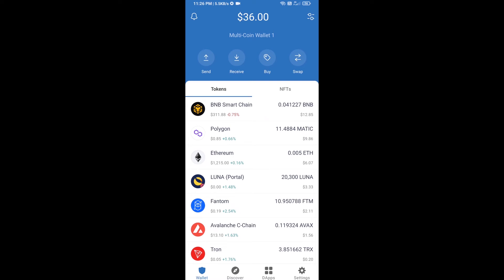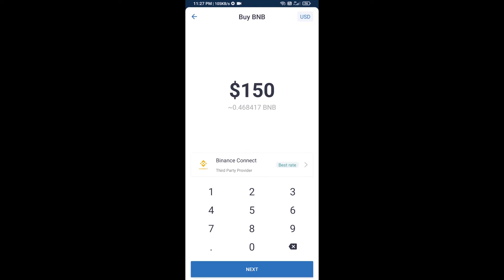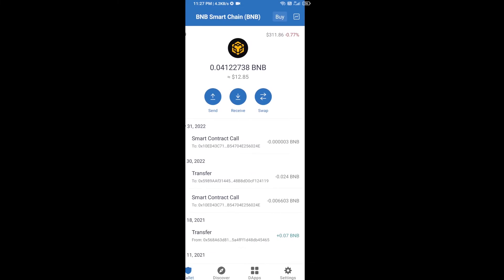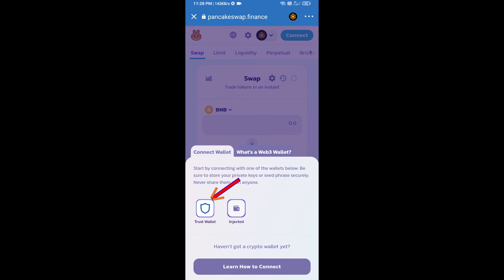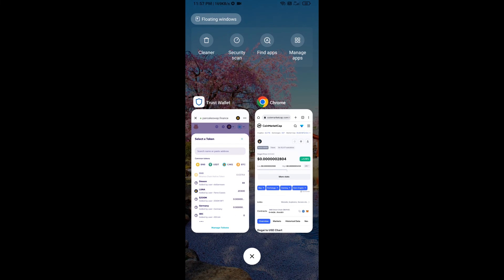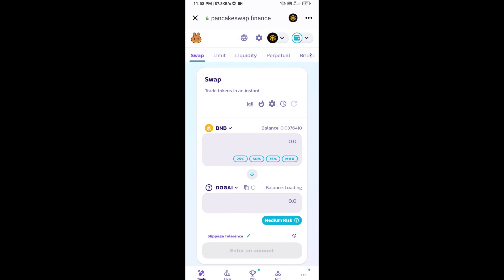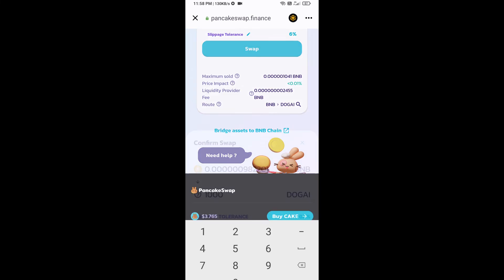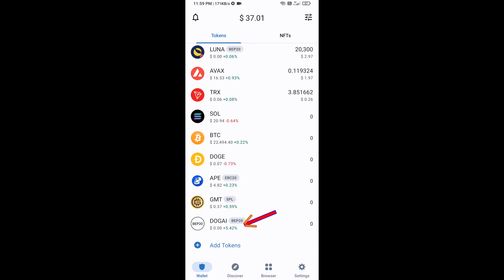How to Buy Dogai (DOGAI) Token Using BNB and PancakeSwap On Trust Wallet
How to Buy Dogai (DOGAI) Token Using BNB and PancakeSwap On Trust Wallet OR MetaMask Wallet.